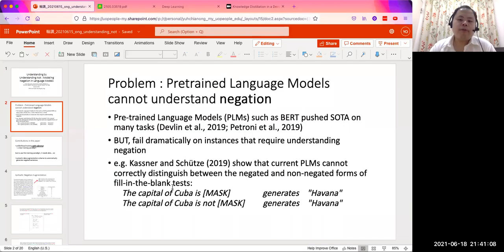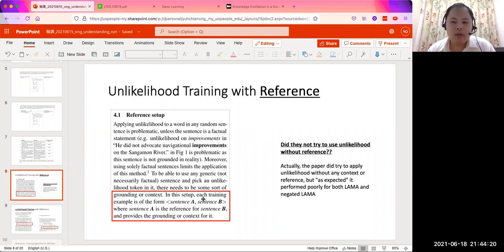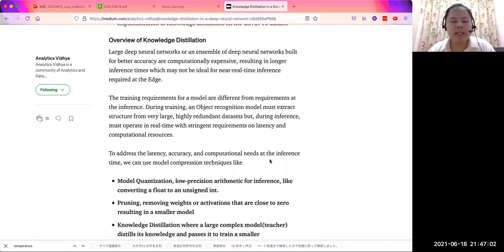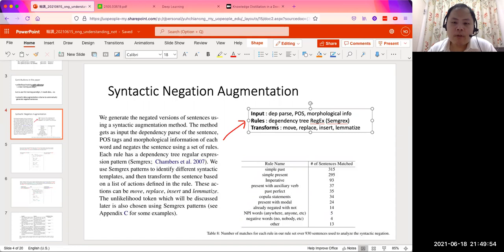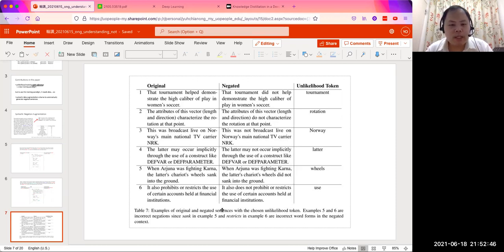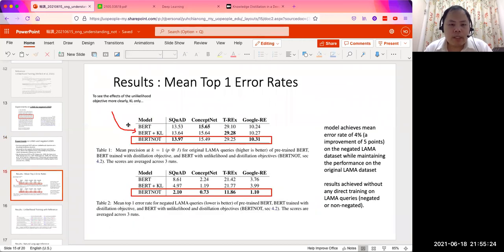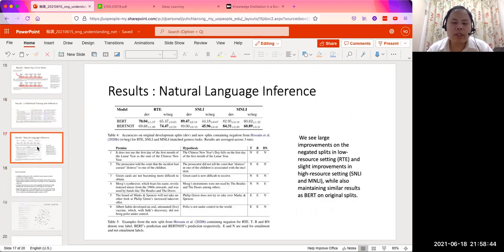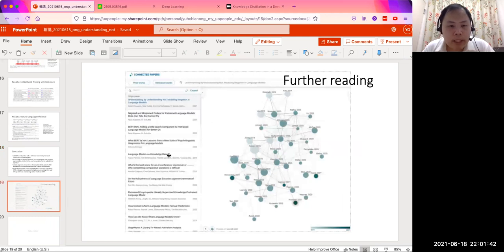[Paper Sharing] Understanding by Understanding Not : Modeling Negation in Language Models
A 20-min introduction of the 2021 NAACL Paper by the team from University of Montreal.